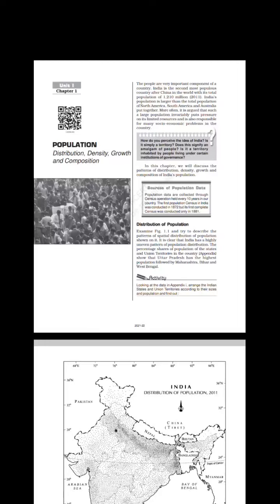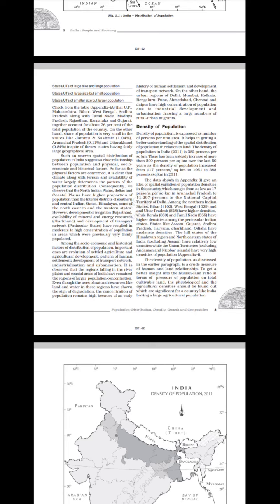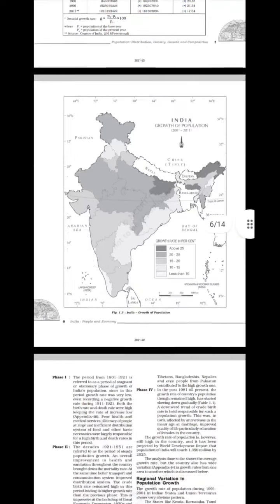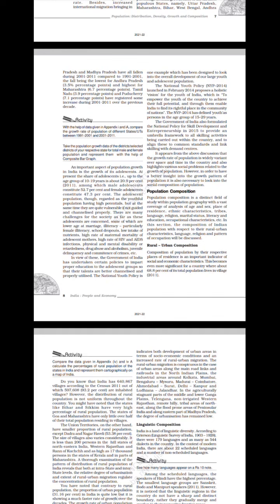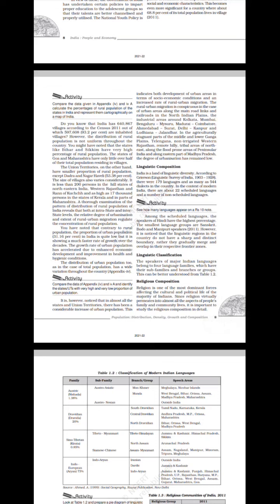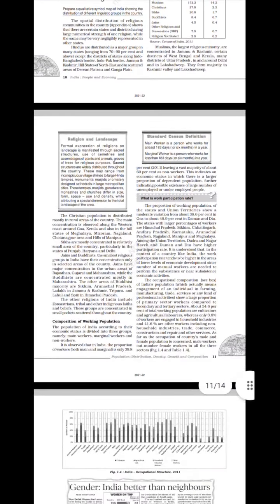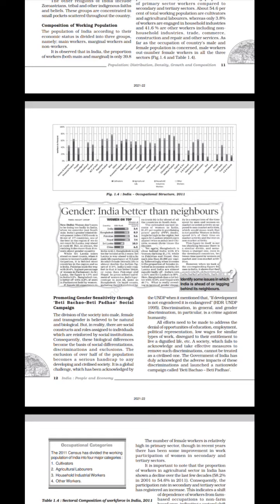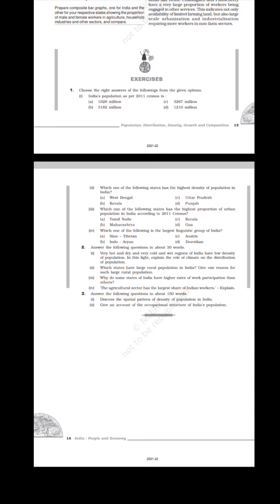ncert, 12th Geography population distribution density growth and composition audiobook#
ncert, India people and economy textbook in Geography for class 12 1st chapter population distribution density growth and composition order book#